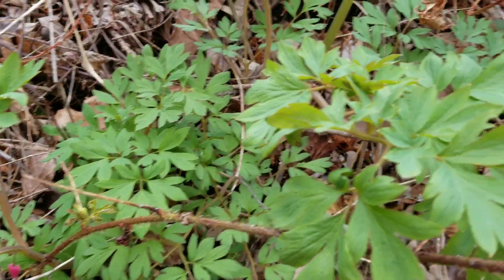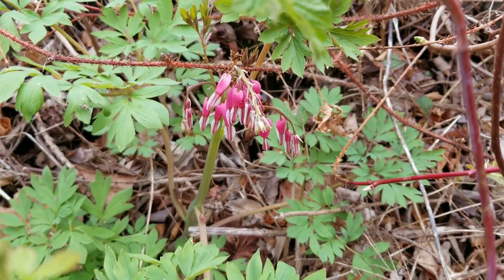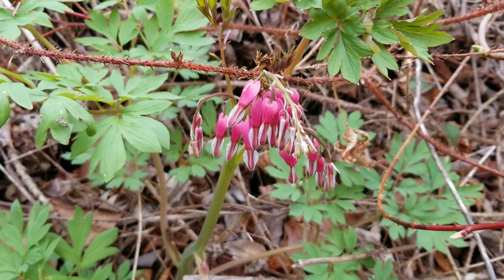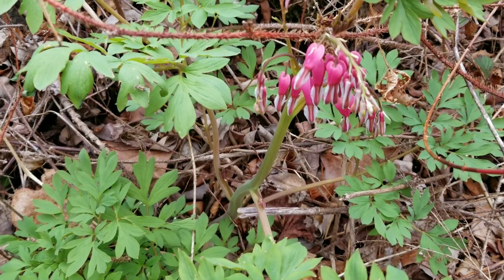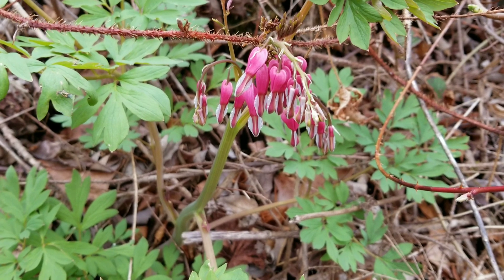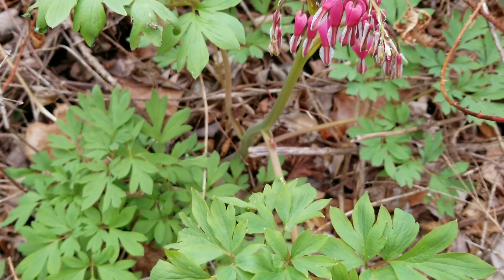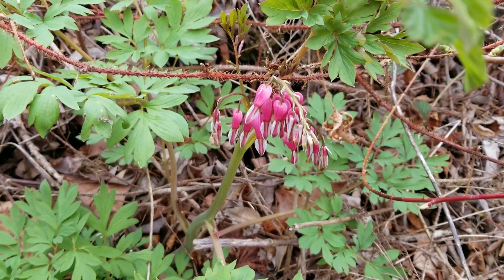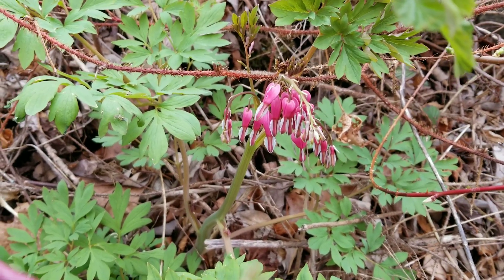Bleeding-Heart - Toxic Plants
Showy plants with no obvious defense mechanisms are typically toxic, and this plant is no exception in any of those categories.